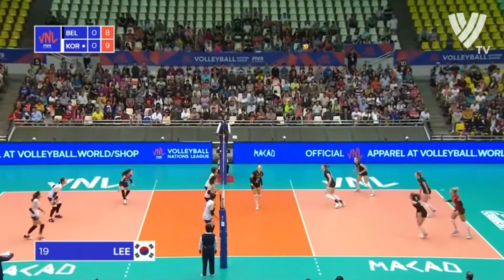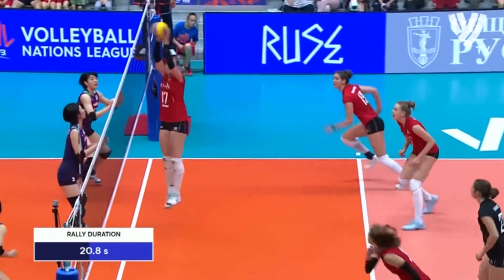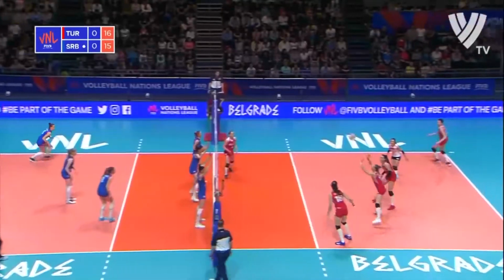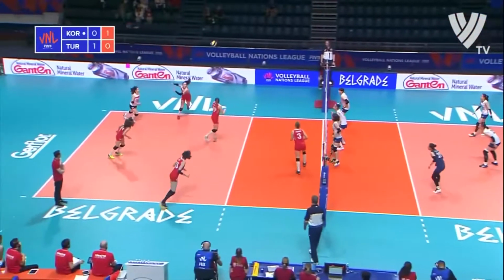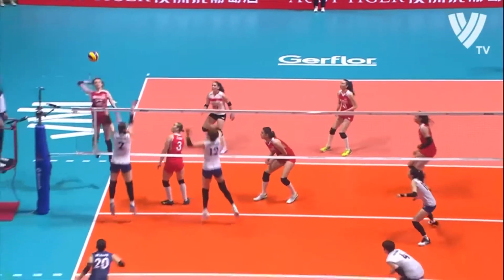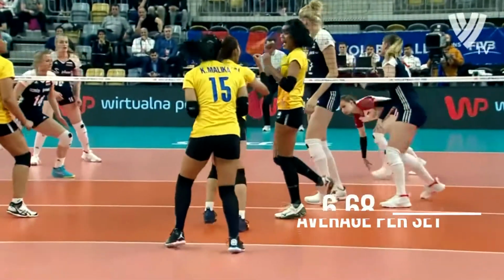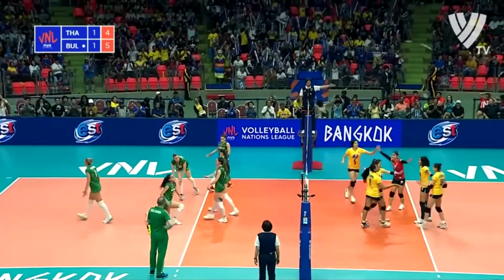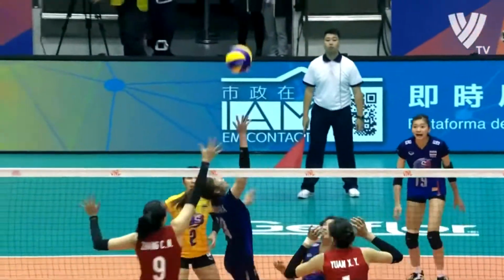Top 5 Best Women's Volleyball Setter in the World 2020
The top 5 best setters in the World.

for more exclusive volleyball actions videos;